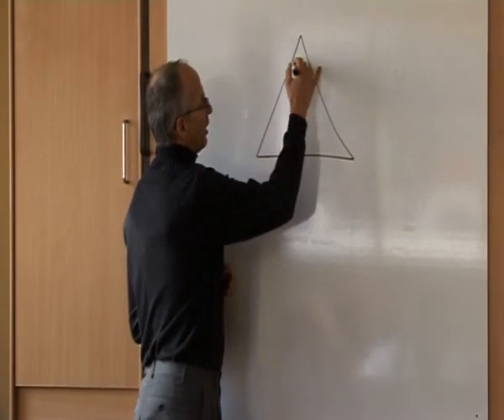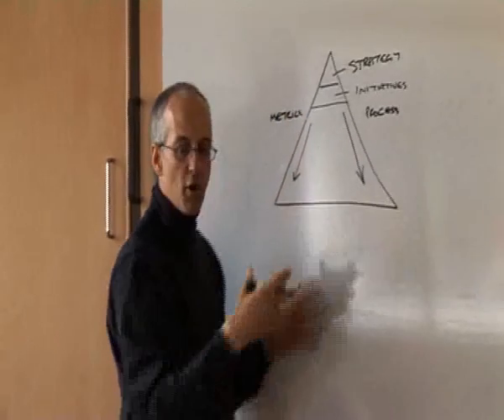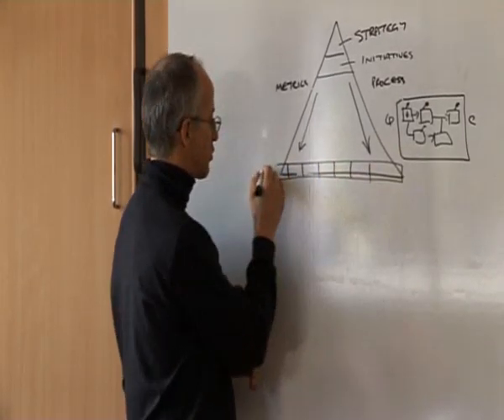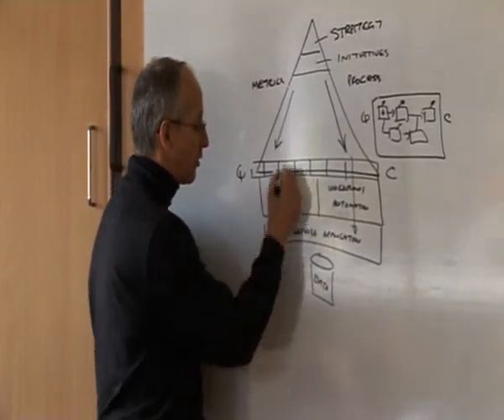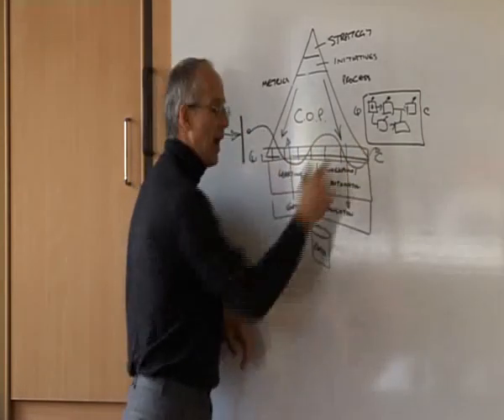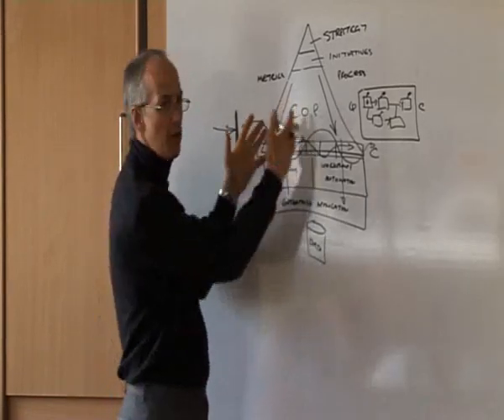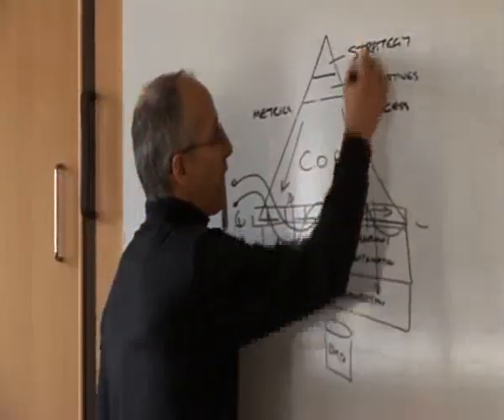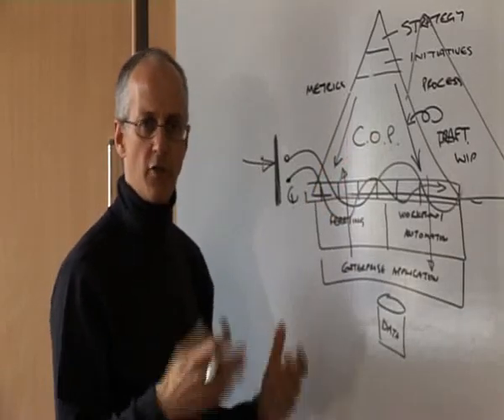Business Process Management (BPM) Ian Gotts, Nimbus - Introduces Control 2007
Ian Gotts, Nimbus CEO and author of "Common Approach, Uncommon results" explains what Nimbus does and gives a very clear insight into how Control 2007 can help in all aspects of your business process management project.